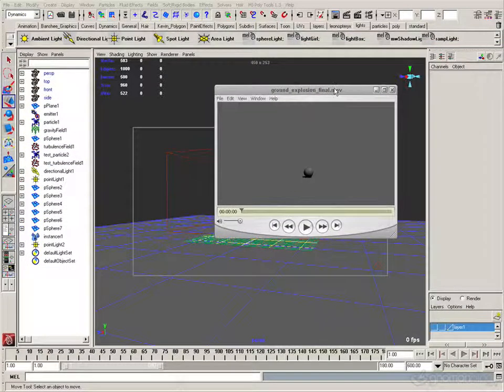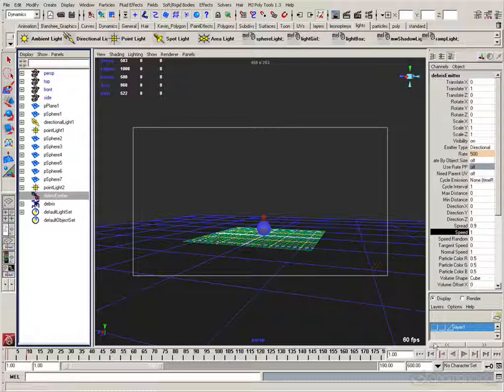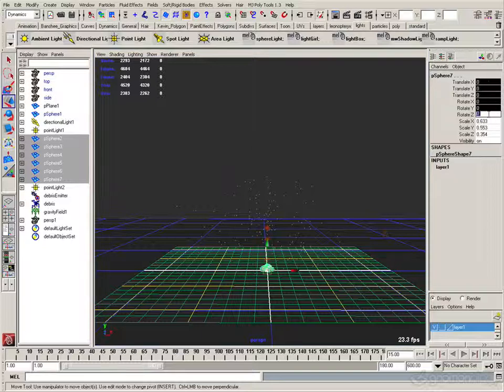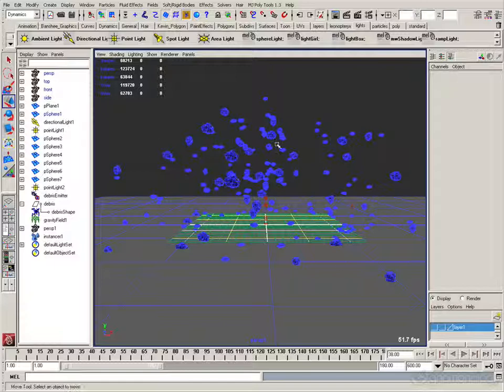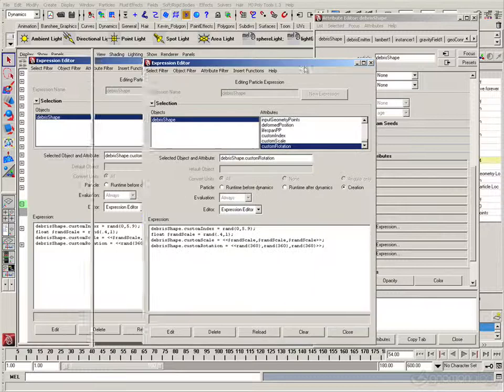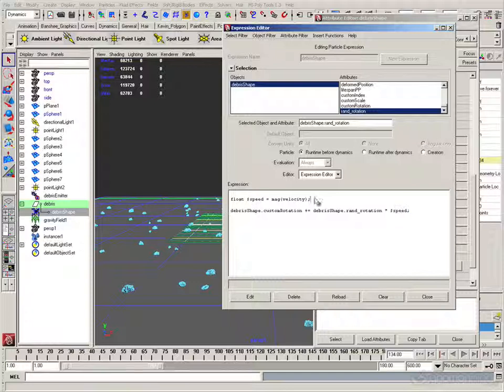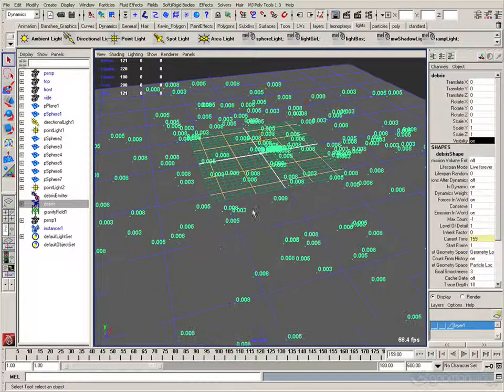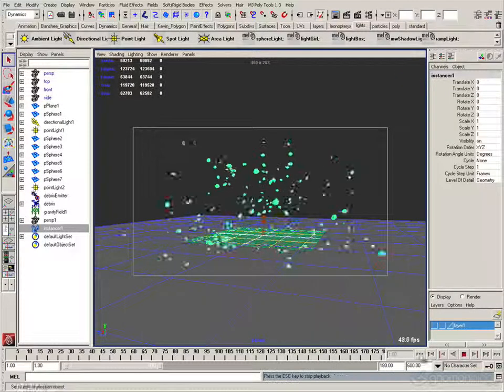Gnomonology Ground Explosion1